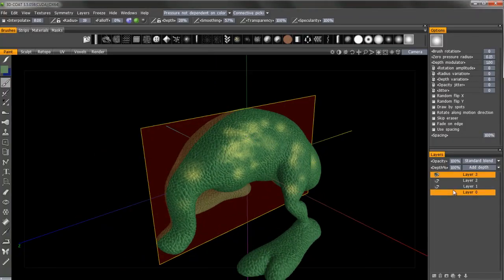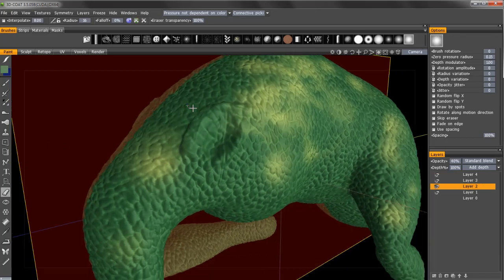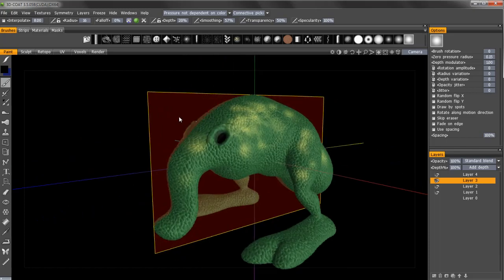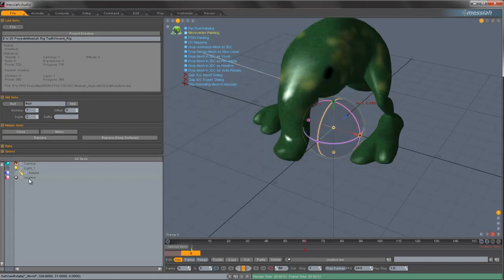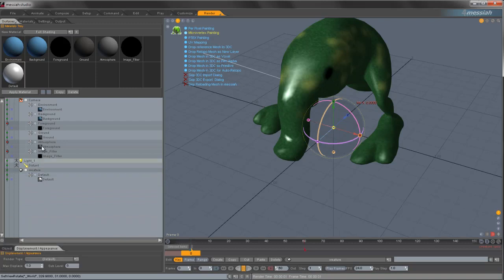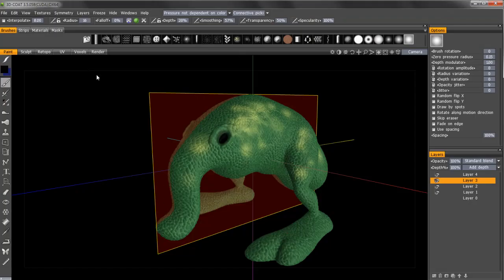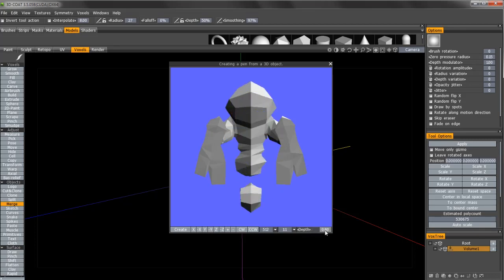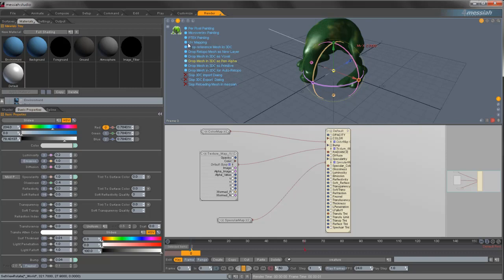AppLink Part IV Texture Updating Part III And Misc Functions